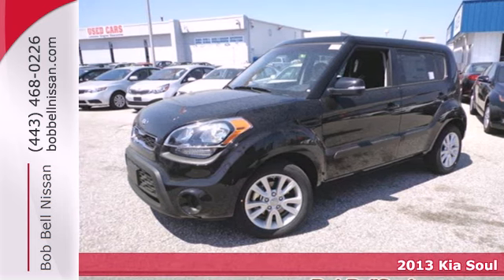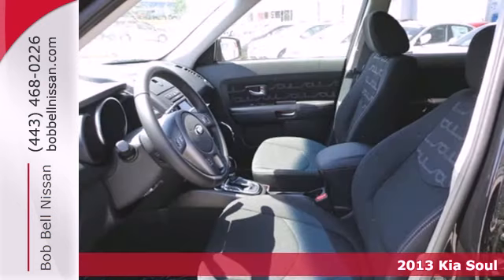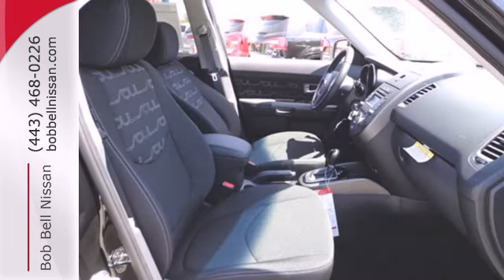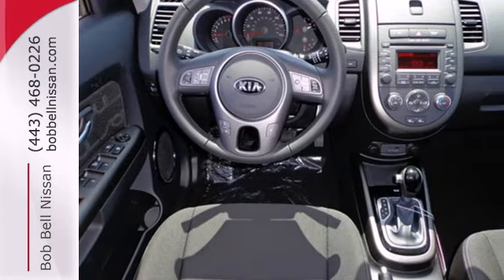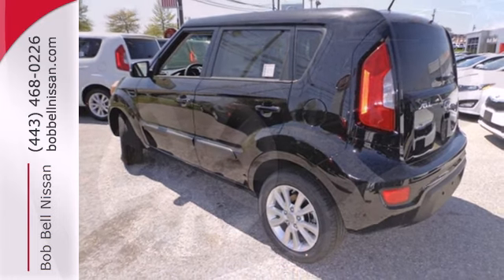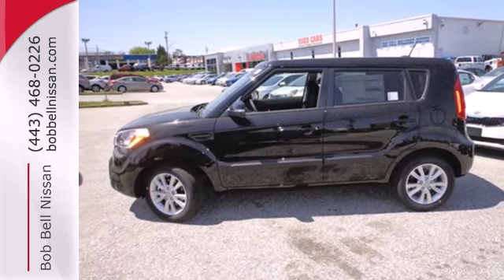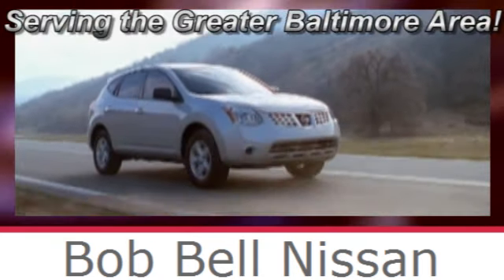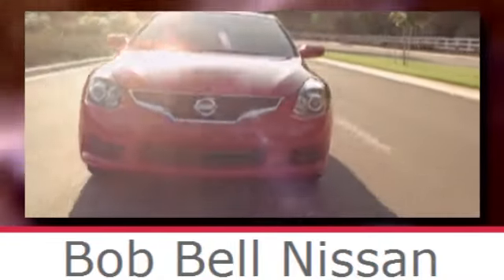2013 Kia Soul Baltimore MD Dundalk, MD K30402 - SOLD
Year: 2013
Make: Kia
Model: Soul
Trim: +
Engine: 2.0L 4 cyls
Transmission: Automatic 6-Speed
Color: Shadow
Interior: Black
Stock #: K30402
It has tons of optional equipment such as: EC Mirror w/Compass Cargo Cover Carpeted Floor Mats Cargo Net Wheel Locks...

7900 Eastern Ave.

Address:
7900 Eastern Ave